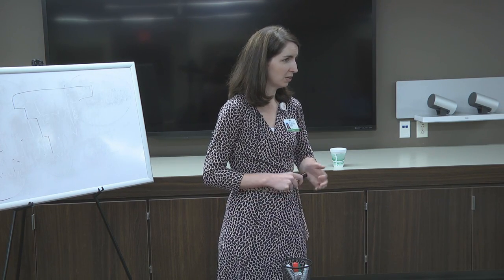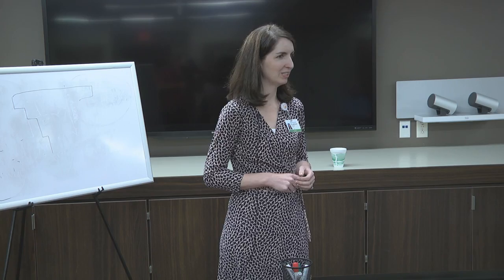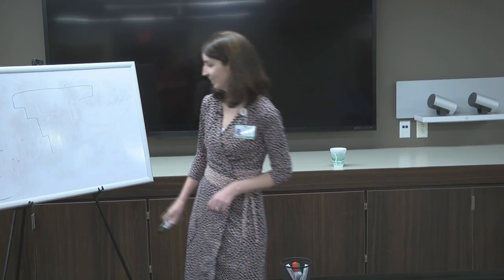OhioHealth Multiple Sclerosis Lecture – How to Know Your Therapy is Working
Dr. Jacqueline Nicholas, OhioHealth MS neurologist, speaks how disease modifying MS therapies can help prevent new attacks over time and how to know if your therapy is working.